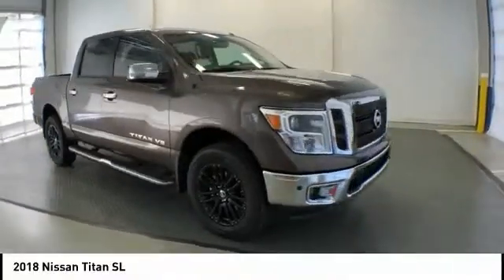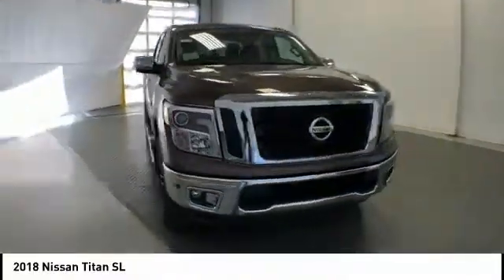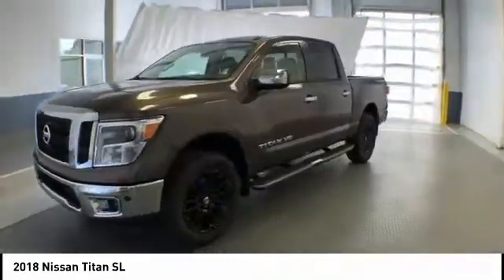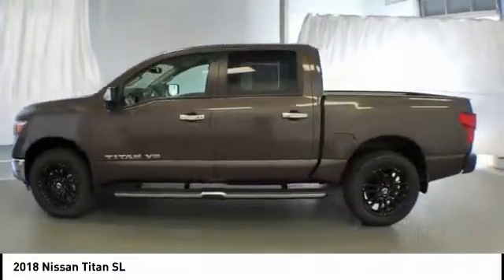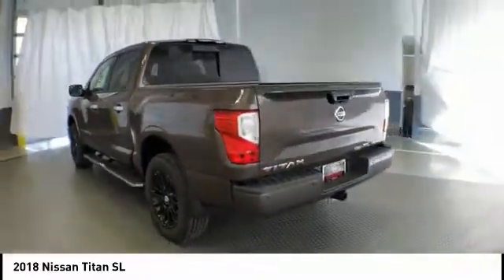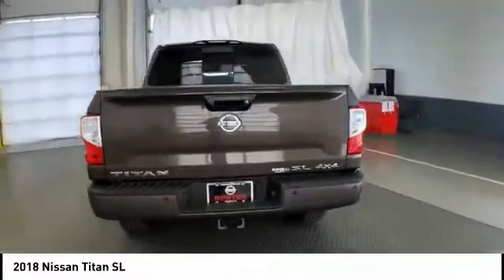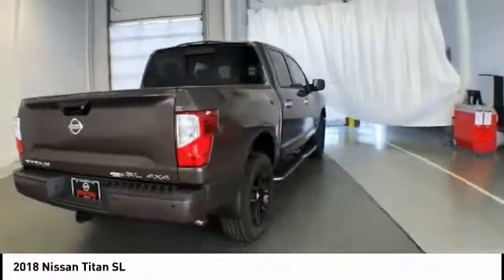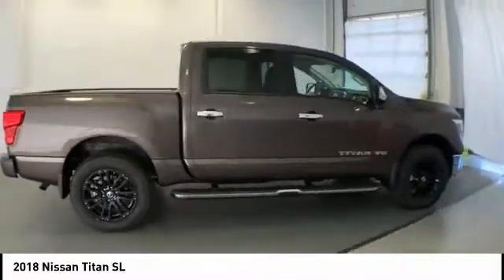2018 Nissan Titan Gallatin TN 19487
2018 Nissan Titan SL

Priced below KBB Fair Purchase Price! 4X4 2 Year Free Maintenance Package 4WD Accessory Black Inner Grille Blind spot sensor: Blind Spot Warning (BSW) warning Wheels: 20 Black Machined (PIO).brbrOur customers love the shopping experience we offer rated the #1 Nissan Dealer in the USA by consumers on DealerRater.com (2016 & 2017) ; just take a look for yourself .brbrbrCome see this Nissan Titan SL at our award winning Gallatin location just minutes north of Nashville. Nissan Titan SL near me... Would you like a personalized walk-around video or ready for a test drive? Price includes: $7500 - Nissan Customer Cash - Kicks/NV/NV200/Titan. Exp. 10/31/2018